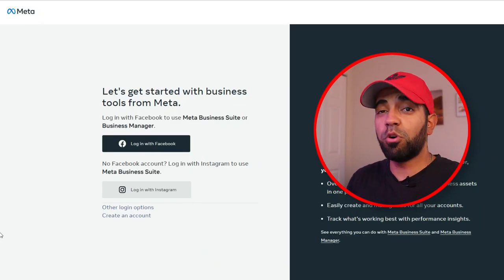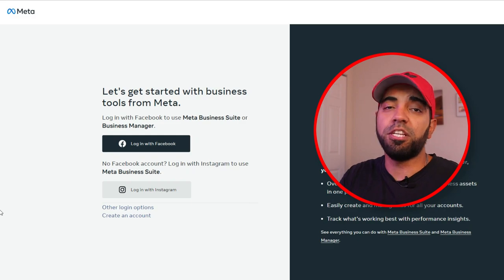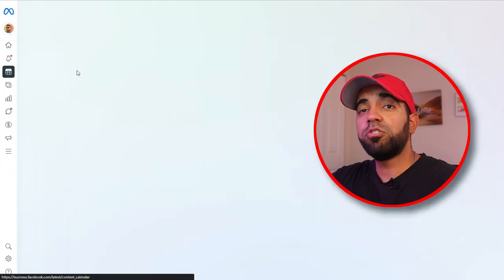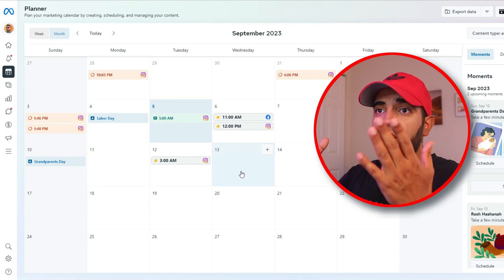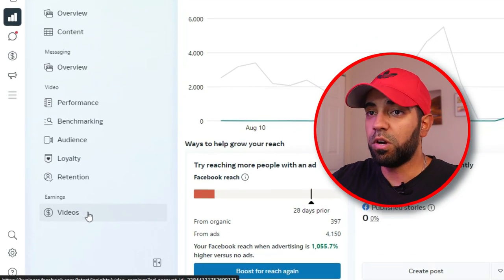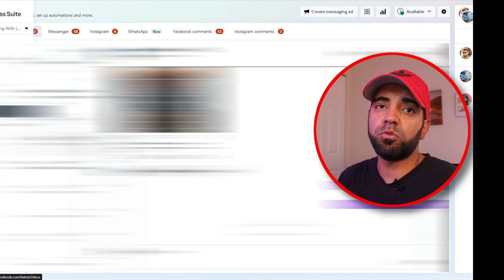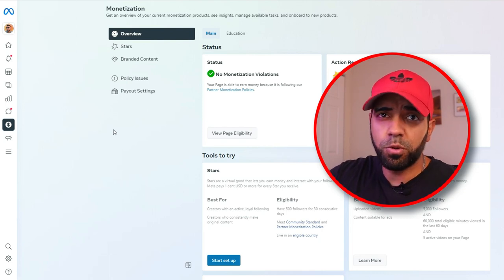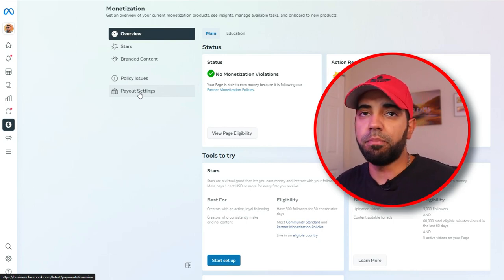Meta Business Suite Tutorial: TOP 5 FEATURES You Need To Know!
In this Meta Business Suite tutorial we go over the top features that you need to learn to use.

For YouTubers & content creators looking to work 1-ON-1 with Lester!

Free training: How I made $23,197.10 in 90 days as a content creator